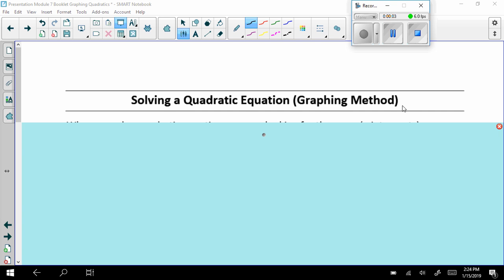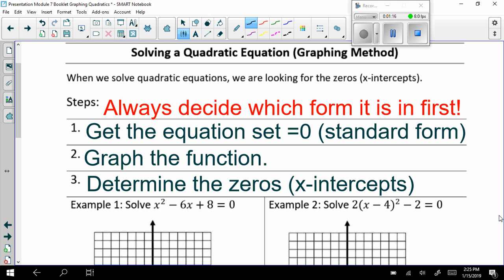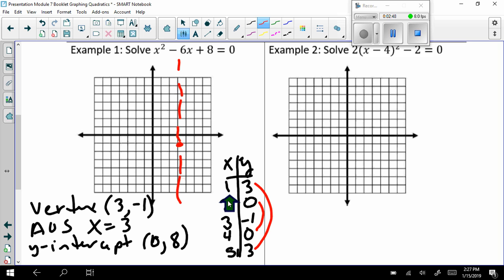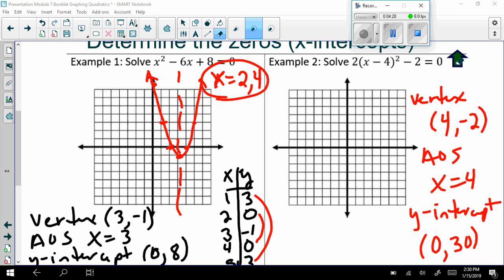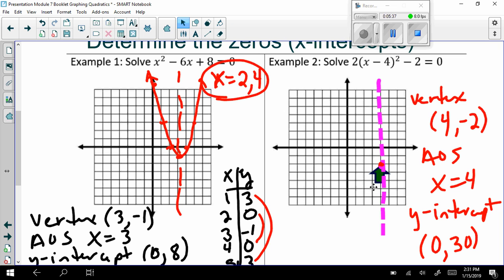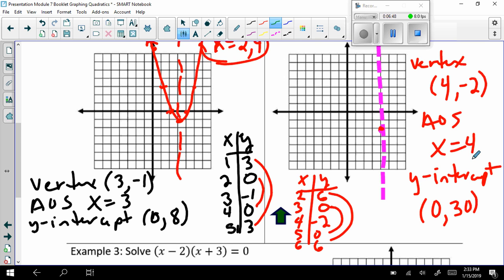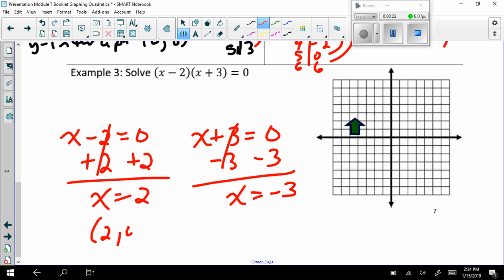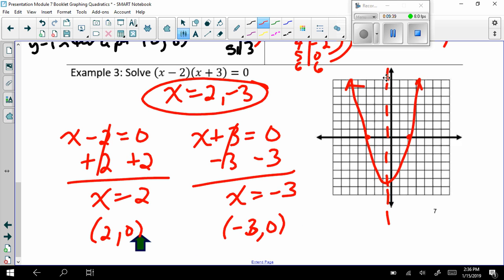Solving Quadratic Equation by Graphing Booklet Page 7